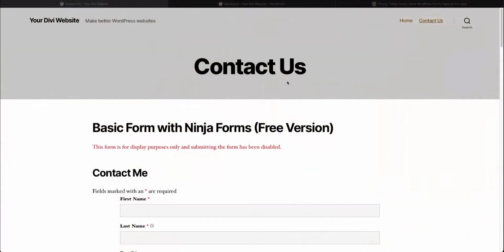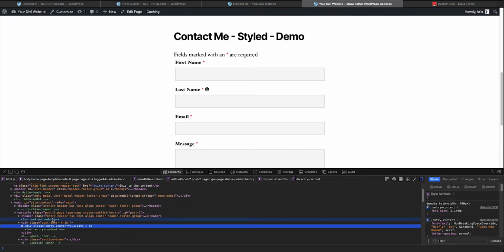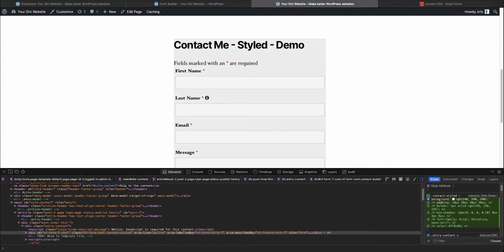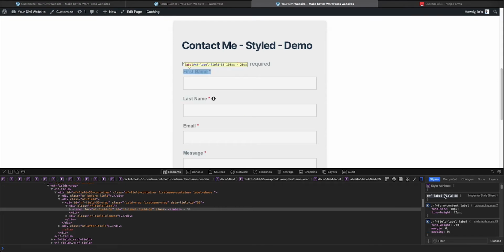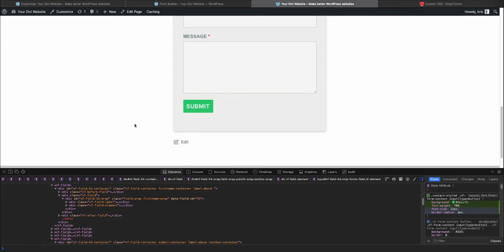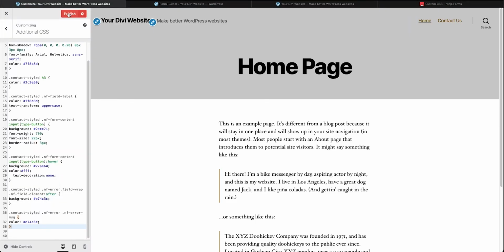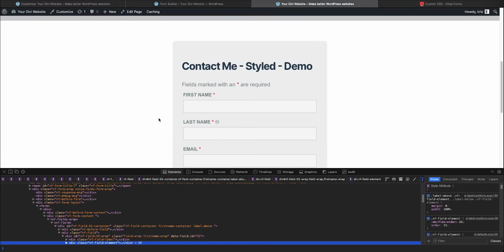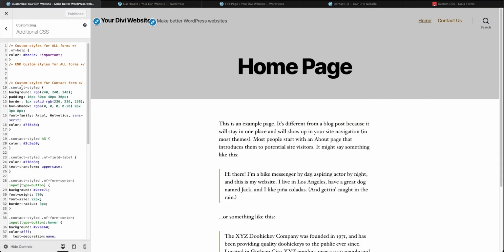Learn to STYLE your NINJA FORMS with CSS. Perfect for beginners.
Aloha and welcome.
In this video, I show you how to stylize your Ninja Forms with CSS. You can do this with the free version of the Ninja Forms plugin and the paid version as well.